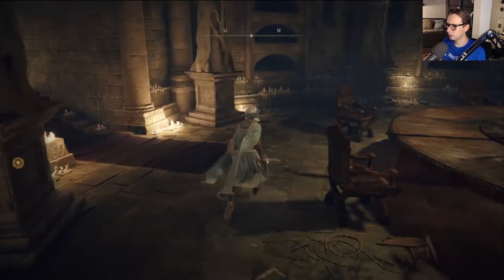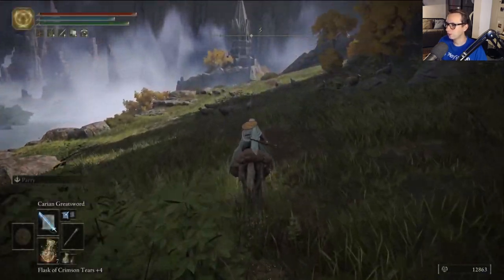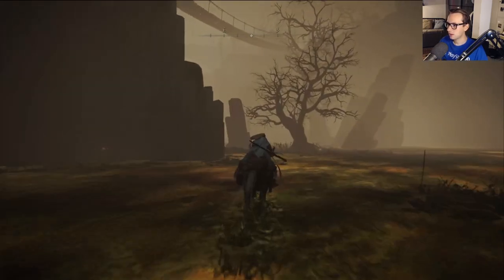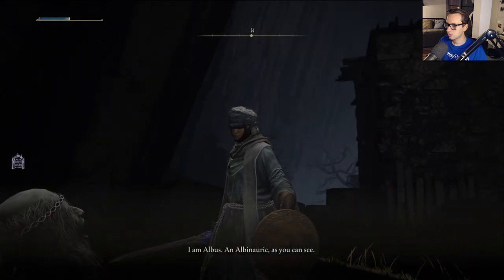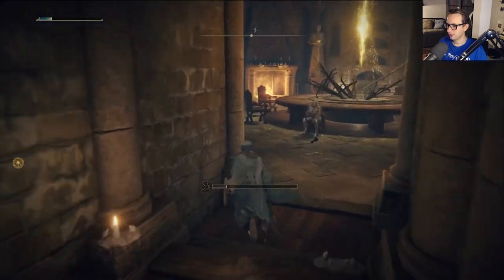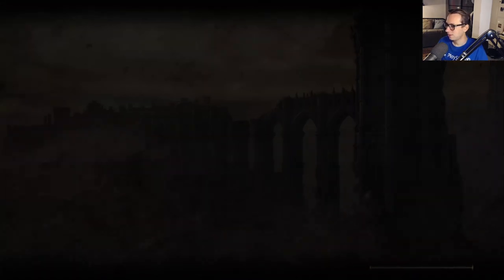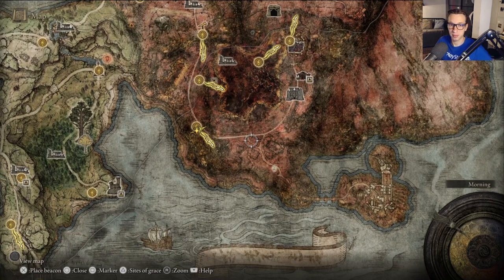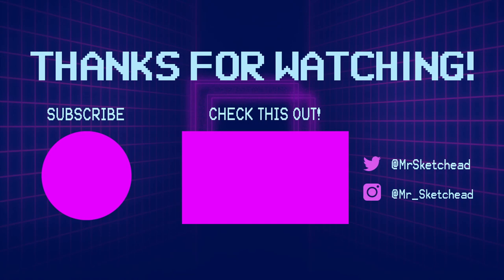Elden Ring SORCERER RUN Episode 14 - Seluvis is ANNOYING But Sells Some GOOD Spells!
This is late night edition of Elden Ring. Today we visit Seluvius, the biggest a-hole in Elden Ring. However, he does sell some really good spells!